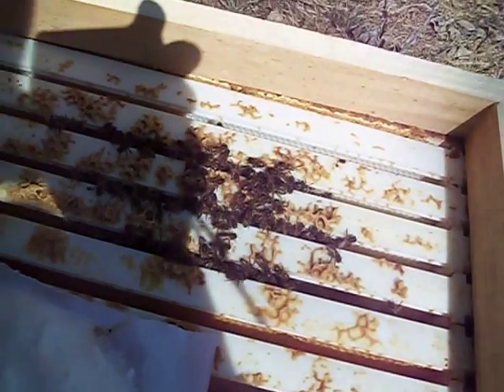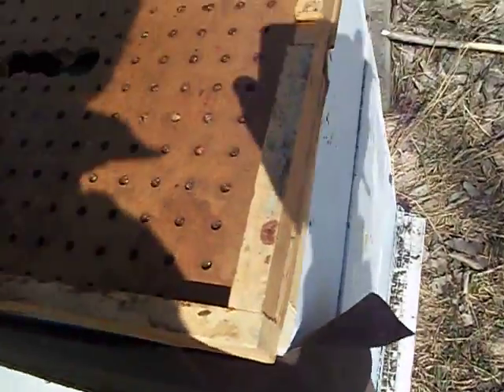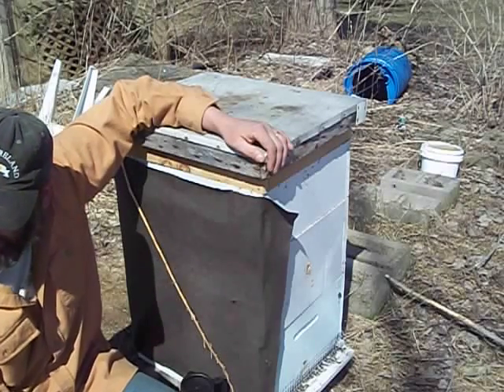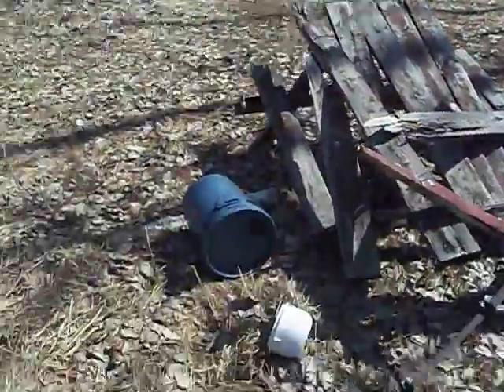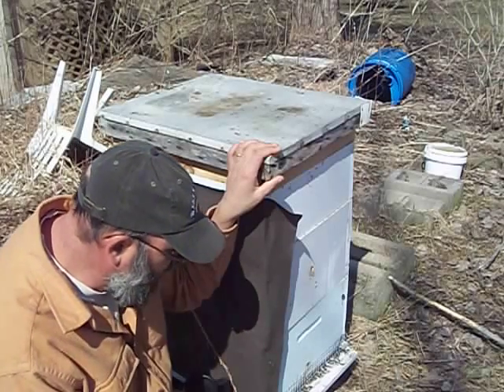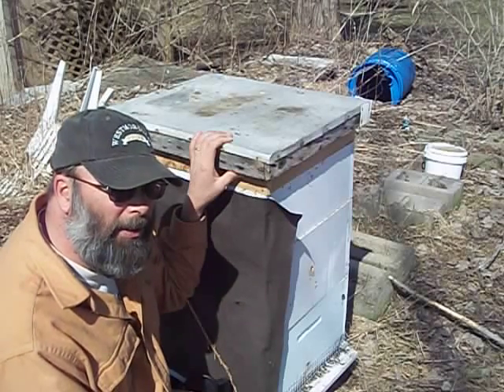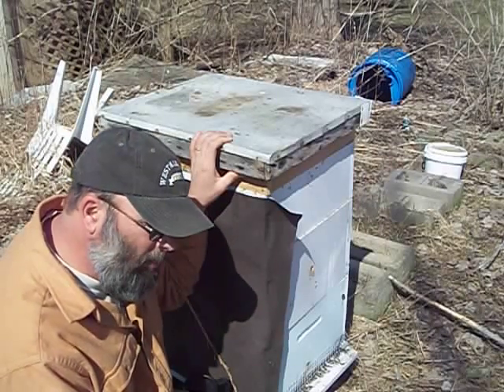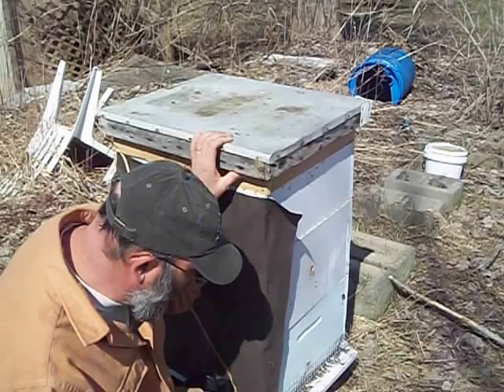beehive placement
chooseing a location for your bee hives